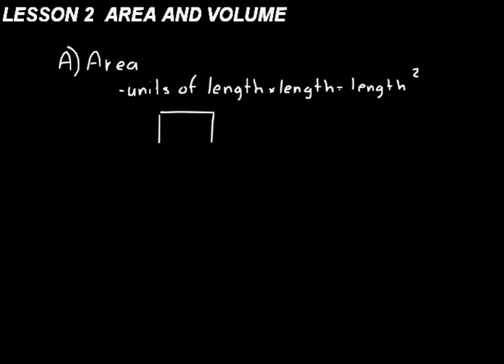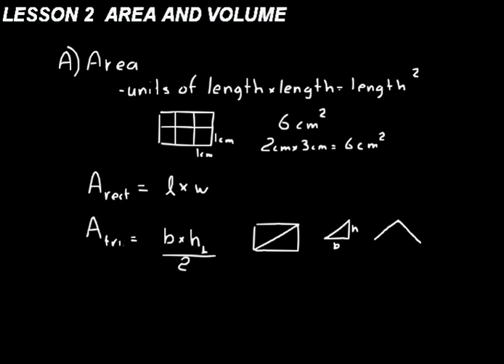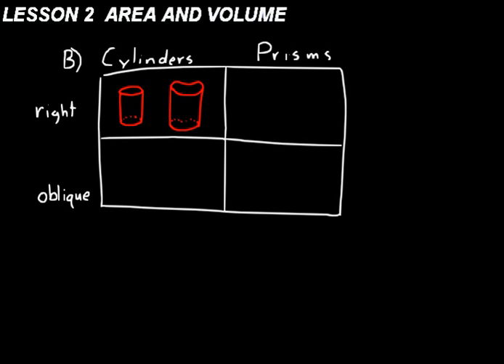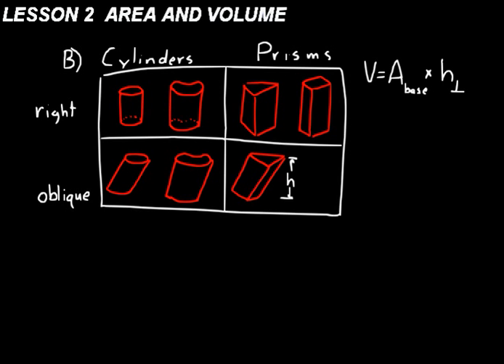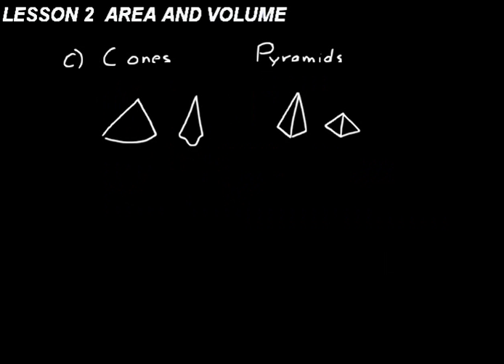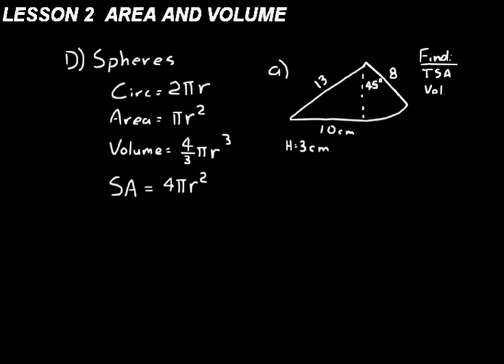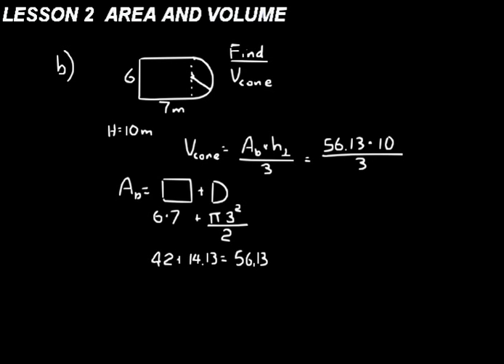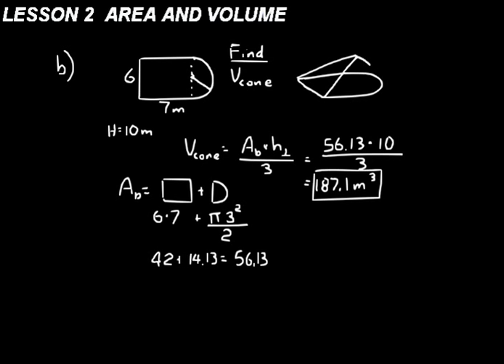DIVE Video Lecture for Saxon Advanced Math 2nd Edition Lesson 2